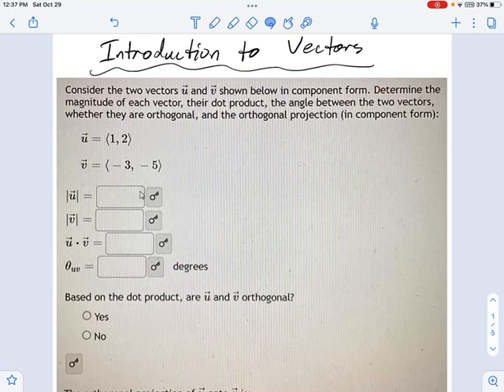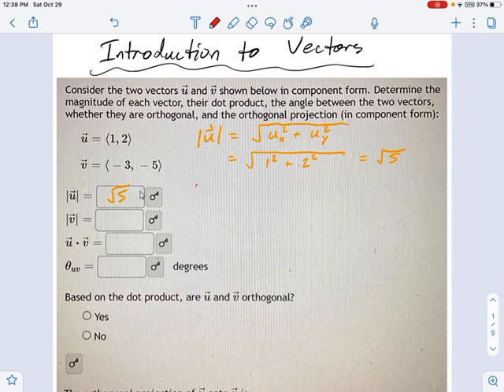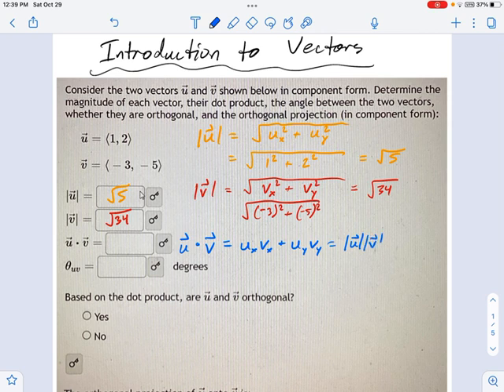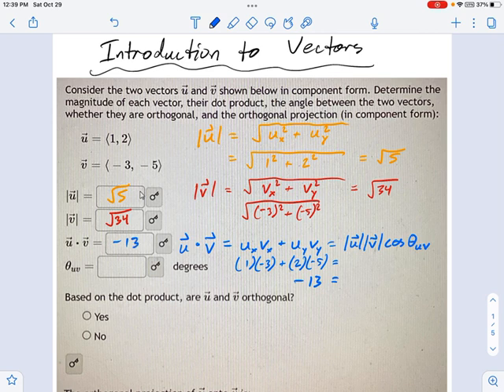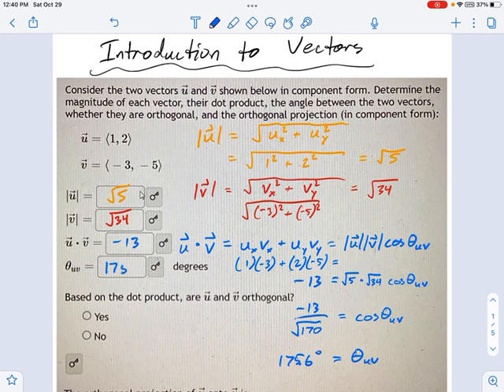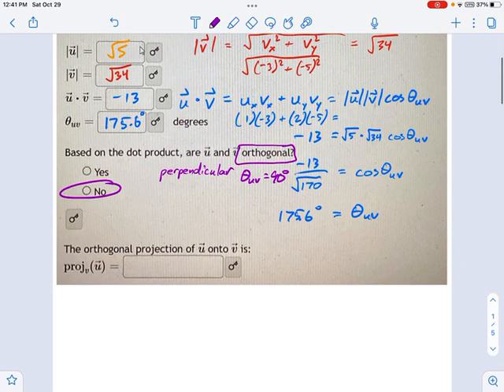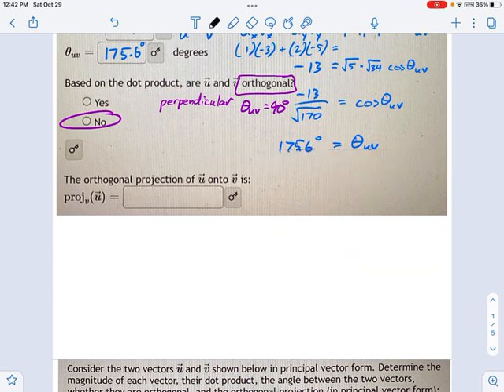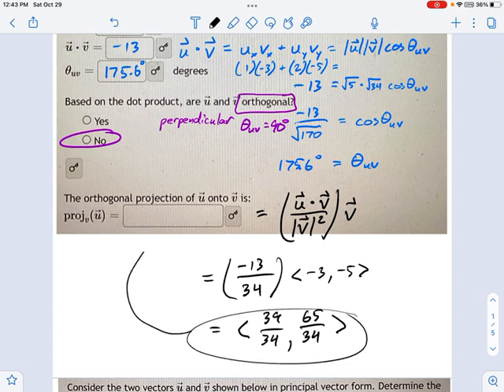CE1060.07.30 — Intro Dot Product, Orthogonality, Orthogonal Projection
Murphy Math --
Introduction to the vector dot product, orthogonality, and orthogonal projections of one vector onto another.  Includes algebraic methods and graphical descriptions.  Example here uses vectors in component form.